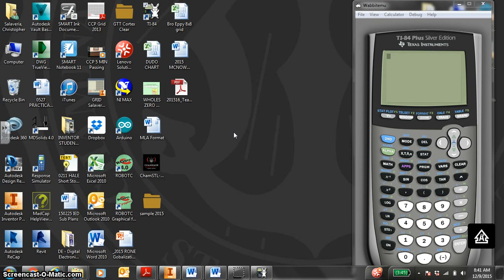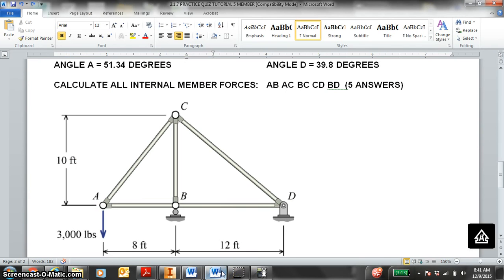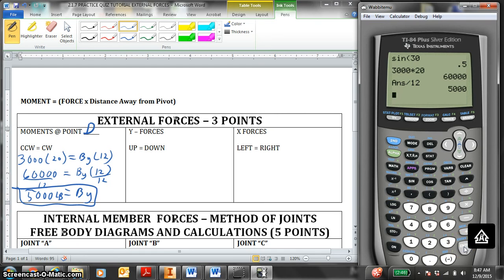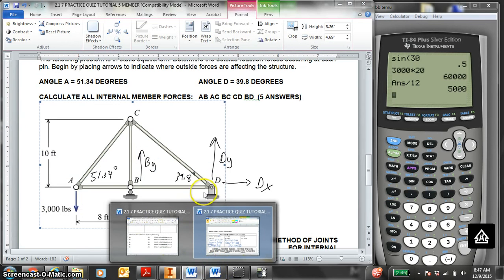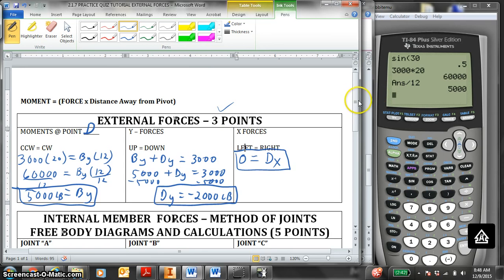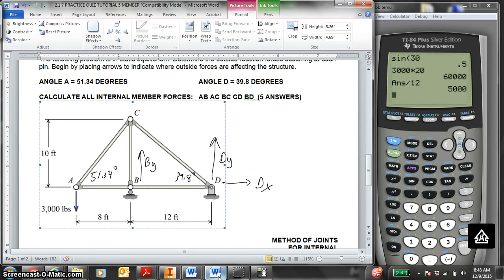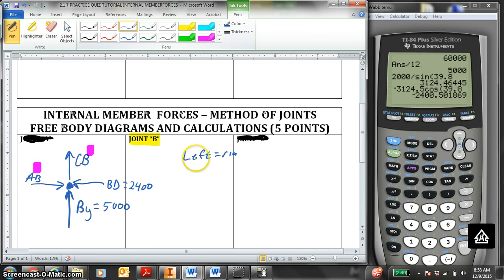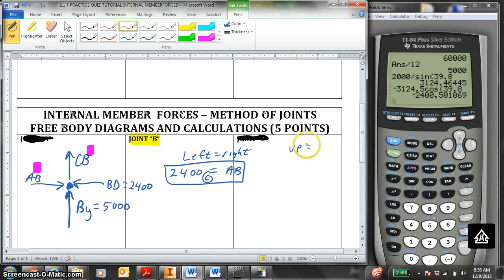POE 2.1.7 TRUSS TUTORIAL EXTERNAL FORCES-JOINT D-JOINT B - PART 1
PRINCIPLES OF ENGINEERING - TRUSS
EXTERNAL SUPPORT FORCES - PIN & ROLLER
INTERNAL MEMBER FORCES - 5 MEMBERS, TENSION OR COMPRESSION